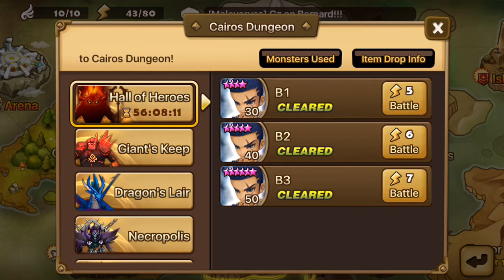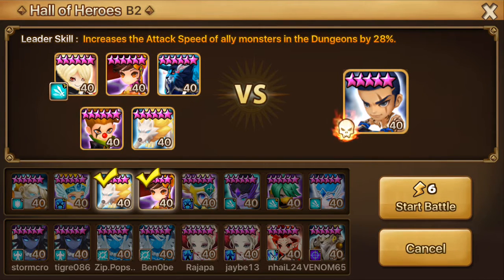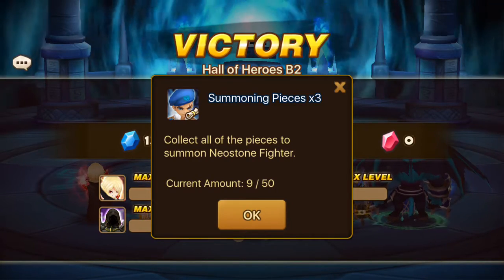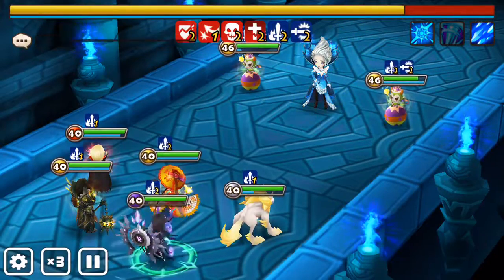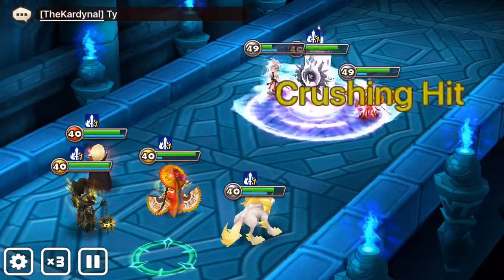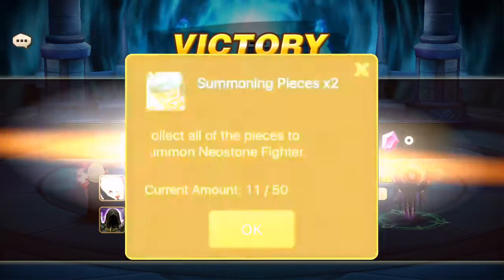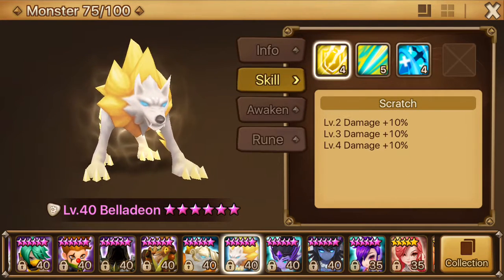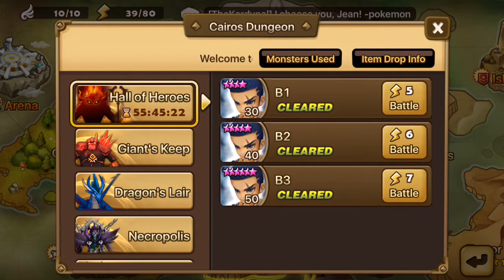Summoner's War - Ryan the Water Neostone Fighter - Hall of Heroes